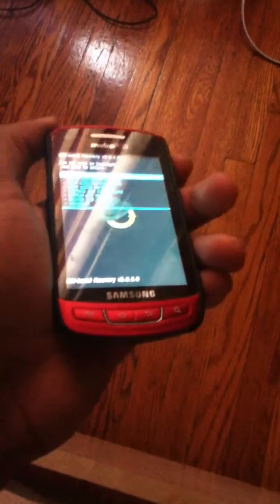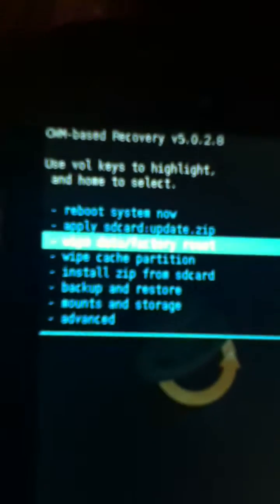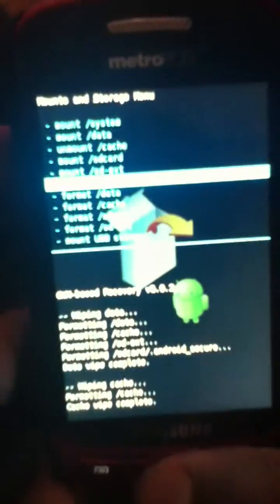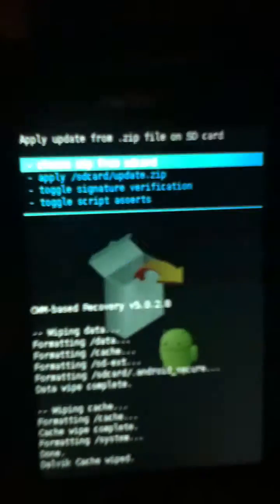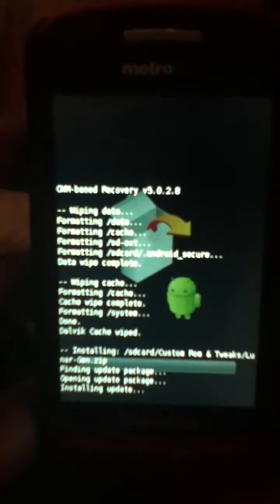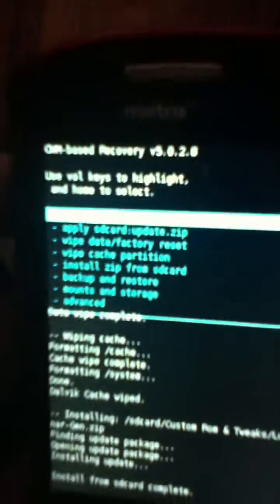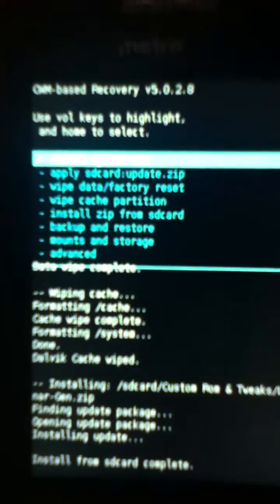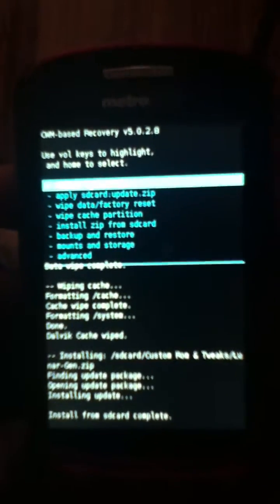Samsung Admire Rom [How to install a custom rom on the Samsung Admire]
This video is showing you how to install a custom rom on the samsung admire

REQUIREMENTS : CLOCKWORK MOD RECOVERY *** DON'T USE ROM MANAGER***

Installing ClockworkMod:

Basic ODIN instructions:
1) open odin
2) put your phone into download mode and press Volume Up to continue.
3) connect the phone
4) ensure that you have a yellow com# box (see attached picture)
5) Select the ops file in the ops box (SCHR720.ops is in the zip with odin)
6) in the check boxes in the top left make sure one package and auto reboot are selected
7) in the bottom one package box select the desired tar (admire-cwm.tar that you downloaded)
8 ) click start! Your phone will reboot when finished and you can close out Odin.

Recovery mode for the Admire/Vitality:

1) Turn phone off.
2) Press and hold Back, Volume Down, and Power keys.
3) Continue holding all three keys until device powers on and recovery menu appears.

Navigate using volume up/down keys, and Home key for enter.

MAKE SURE THE CUSTOM ROM IS ON THE SD CARD BEFORE YOU CONTINUE :

HOW TO INSTALL A ROM
1) Download Rom
2) Boot into recovery
3) Wipe data, cache, dalvik cache
4) Format system & data ( its in mounts and storage ) i format the cache also just in case.
5) Install zip from sd-card